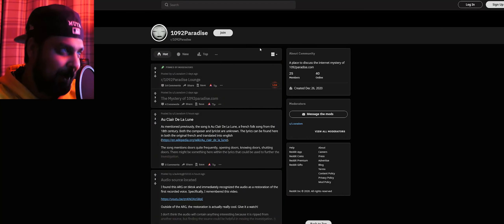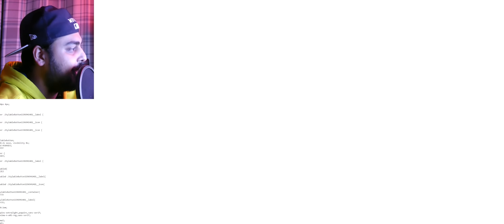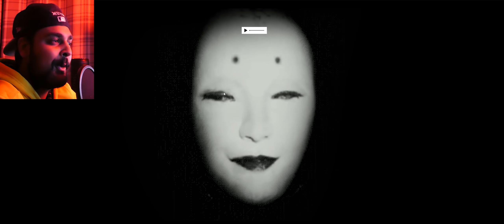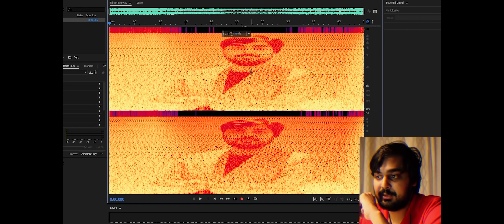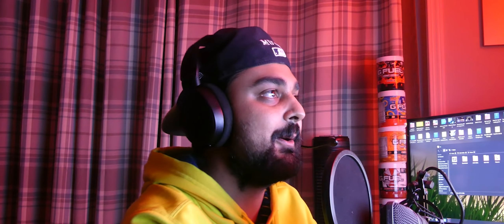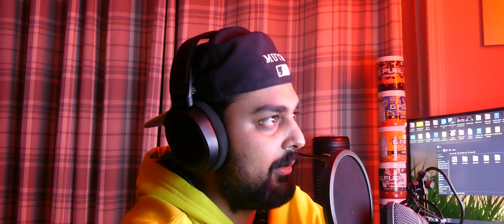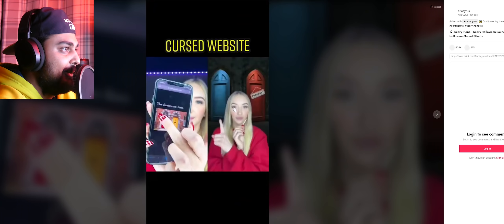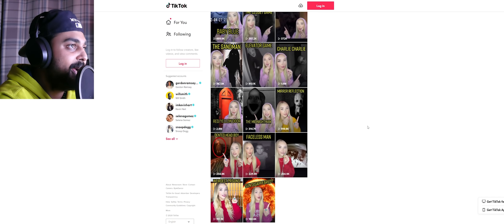TikTokers Make A Creepy Internet Mystery...?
Tons of requests have been sent into analyze a new Internet ARG known as "1092paradise.com". To newcomers this seems like a hive of cryptic imagery and audio files but to a season browser on the wings of the Netscape dragon  I can show you this is well within the realms of familiar territory, how familiar? Let's find out!